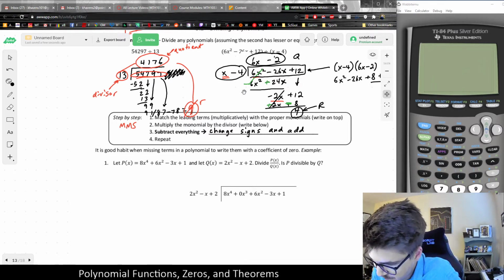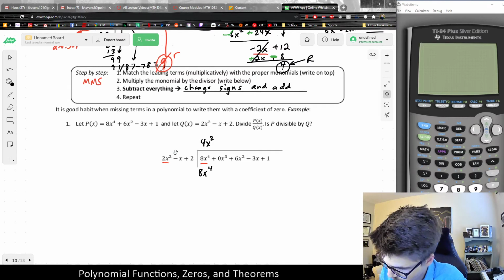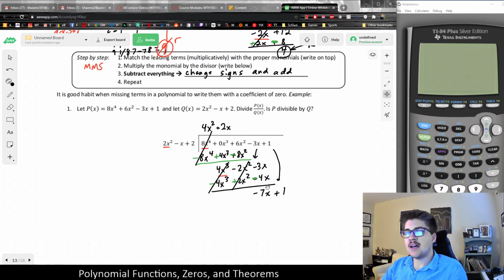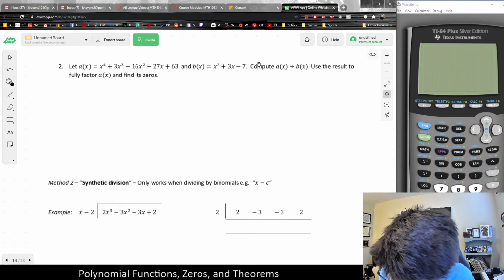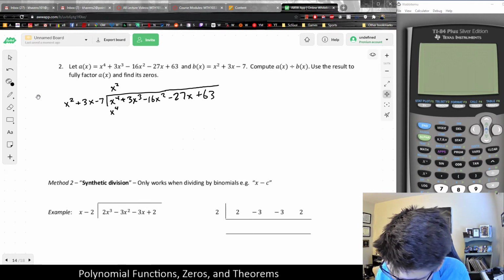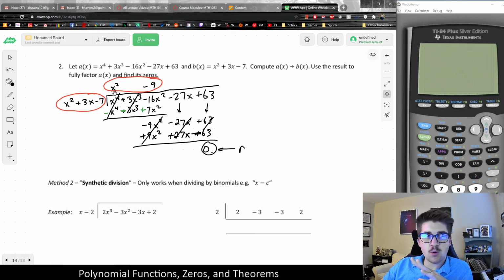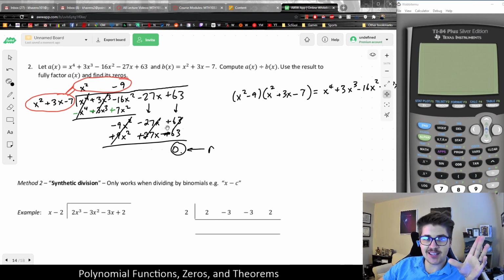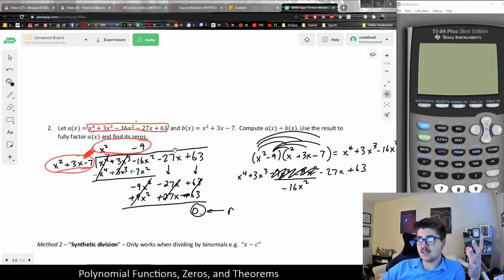Long Division of Polynomials (more examples)